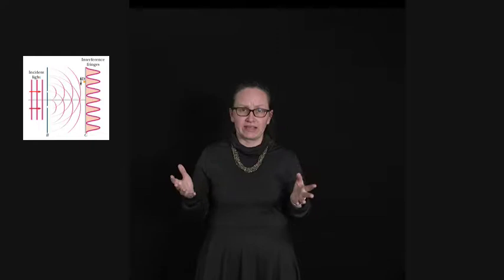Light a a probability wave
In this video we look at the probabilistic description of light by taking another look at Young's double slit experiment.